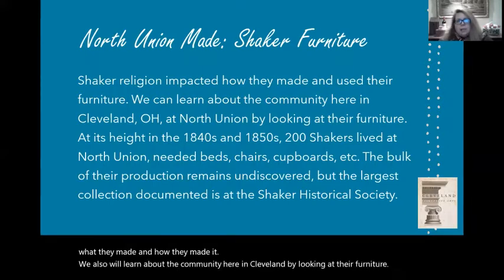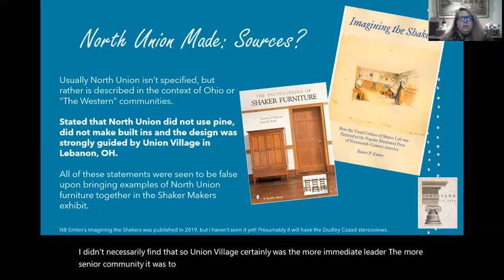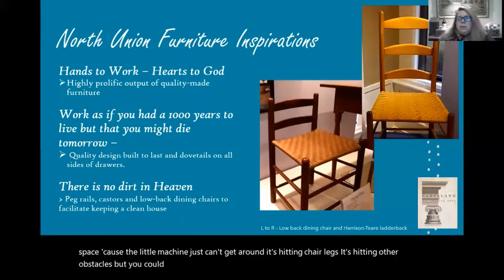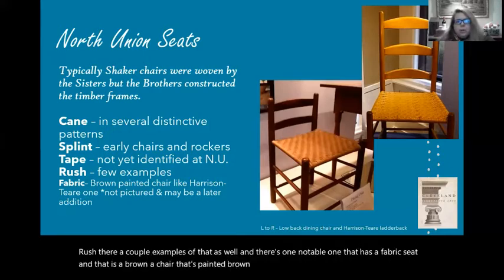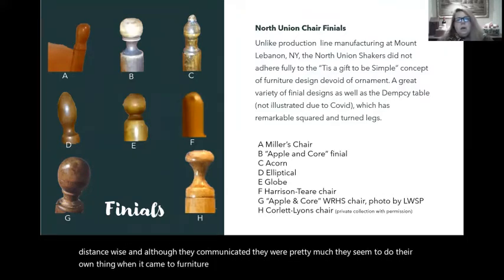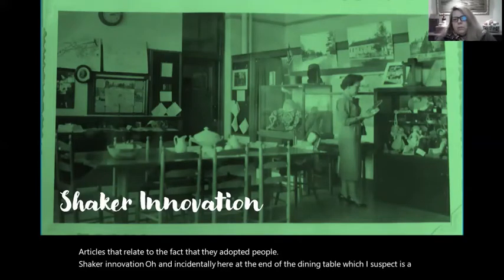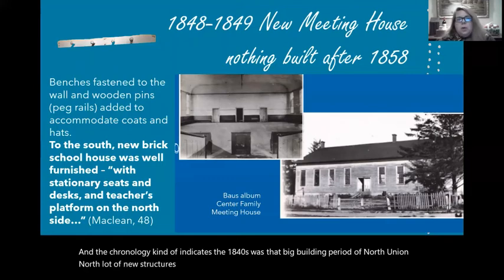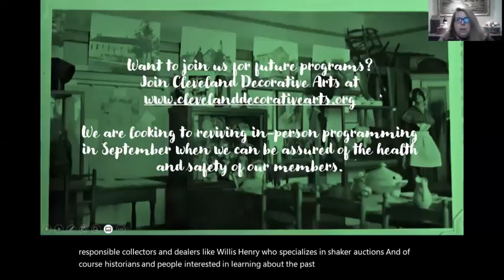North Union Furniture for CDA Ware Petznick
This program was based largely upon work done at the Shaker Historical Society in preparation for the 2016 Shaker Makers: American Furniture Icons from North Union exhibit. We thank Brianna Trevelen, Executive Director of the Shaker Historical Society, for so generously sharing images from that impressive collection of North Union Shaker Furniture. Dr Petznick, former director of the SHS, curated that furniture exhibit and was asked to present the topic of "North Union Made Shaker Furniture" to the members and their guests on Feb 16, 2021. Cleveland Decorative Arts was pleased to present this as a response to Covid19, which prevents their usual programming in person. The original lunchtime Zoom was modeled on a 30 minute schedule to permit those who work to return promptly, but the membership attending the session stated a longer program preference. Hence, it was re-recorded to include a longer program, which is now made available to one and all here. Thanks to the Shaker Historical Society, Western Reserve Historical Society and Charlotte Lyons for sharing their North Union Furniture with us.

Amendments-
4:50 Most of the settlers at North Union were from the countries identified, but I apologize for omitting that at least one Shaker sister came from Africa. Emily Jefferson was a black Shaker girl who lived with the North or Mill Family in 1842. She died aged 13 and it was that record that identified her race.  She is the only Black Shaker that has been identified at North Union.

24:50 Perhaps so few chairs documented or attributed to North Union have taped seats because of the ephemeral nature of the fabric tape?

Charles Reader blew up the Gristmill on MONDAY July 5 1886, since Independence Day fell on a Sunday, so the event occurred the next day.

38:45 The bed is from Watervliet, NY not Watervliet, OH.